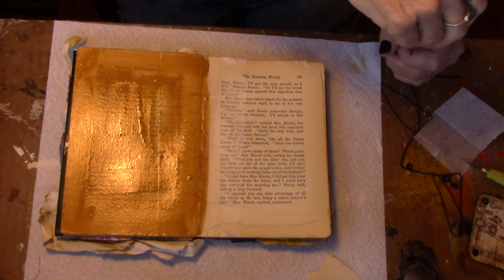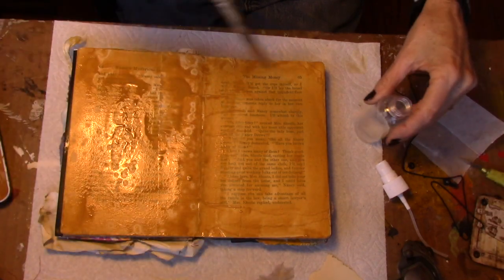Adding a Tile to our Altered Book #16-part one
i used an old book cover, grommets, thread and a focal point to transform a page in our altered book. to create the tile and then add the tile to your altered book! way too much fun!
stazon ink pad
clear gesso
crop a dile II